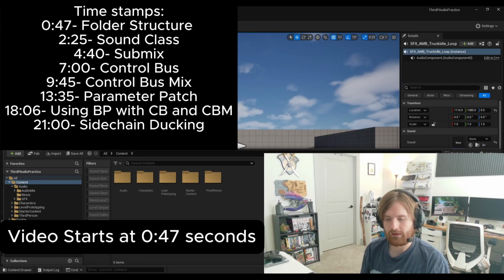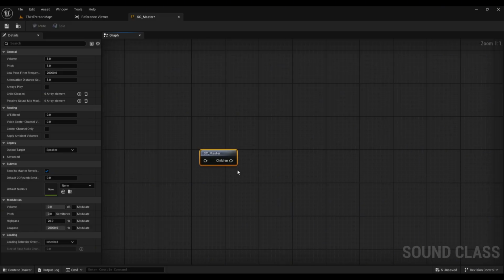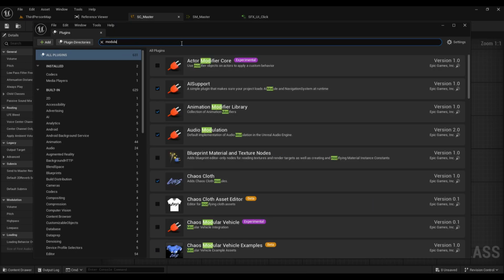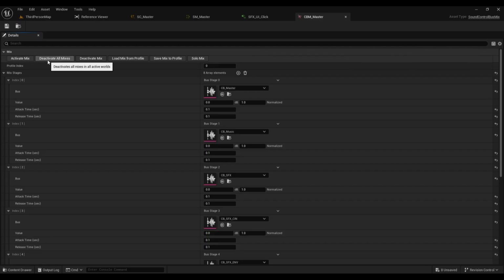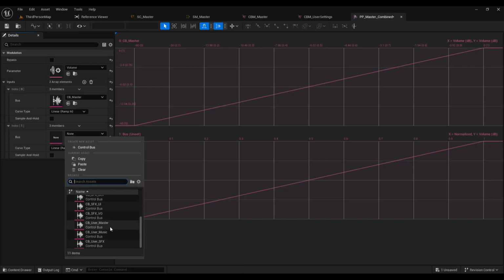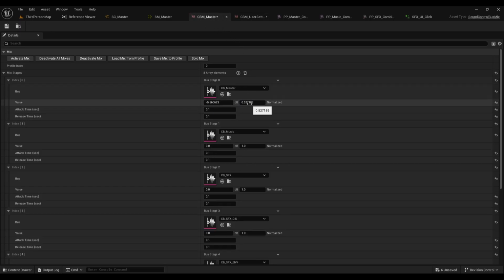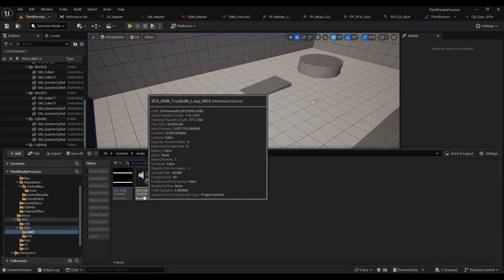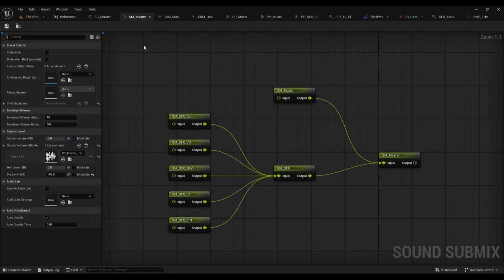Unreal Engine 5 Audio: Fresh Project Organization and Setup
Just one way to set things up- I go over Sound classes, Submixes, Control buses, Control bus mixes, and SideChaining.

Time stamps:
0:00 - Intro
0:47 - Folder Structure
2:25 - Sound Class
4:40 - Submix
7:00 - Control Bus
9:45 - Control Bus Mix
13:35 - Parameter Patch
18:06 - Using BP with CB and CBM
21:00 - Sidechain Ducking